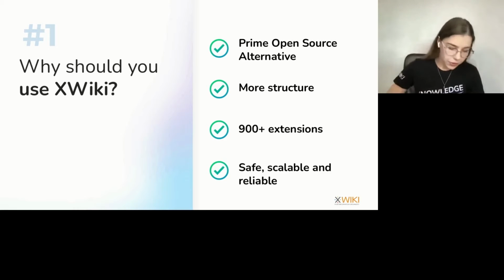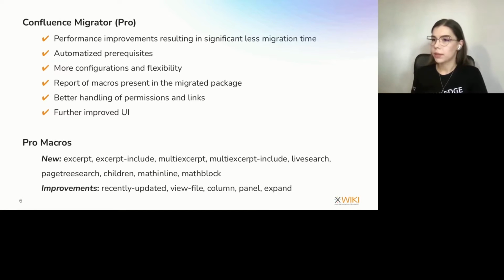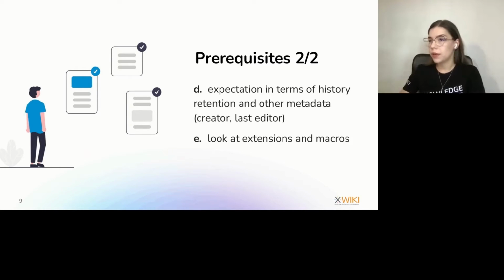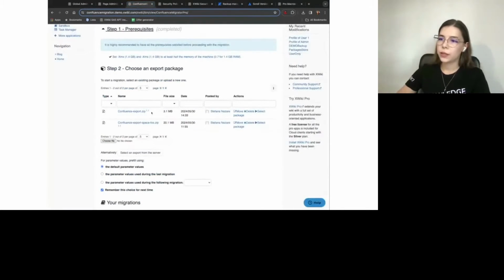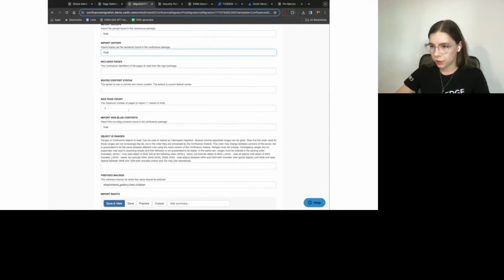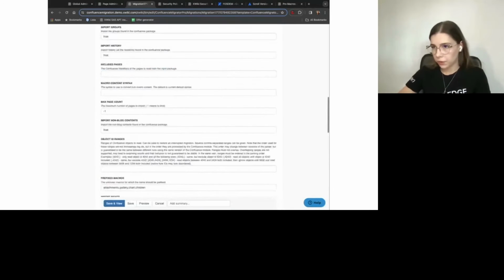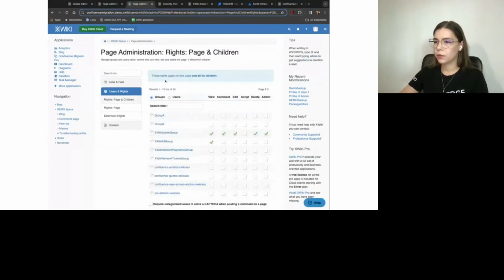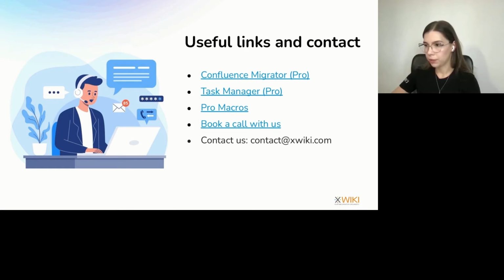Webinar | Migrating from Confluence to XWiki: It can't get easier than this 🚀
In this webinar, we are presenting the latest improvements we brought to our Confluence Migrator (Pro) to help our users benefit from a streamlined migration process.

Check out these enhancements as well as the updates brought to our Confluence equivalent macros, followed by an in-depth demo showcasing the effortless migration to XWiki, the open-source alternative to Confluence, self-hosted or on cloud.

Last but not least, we invite you to tune in to the live Q&A section to get insights into specific situations and business inquiries from organizations looking for a smooth transition experience.

00:39 Webinar agenda
01:18 About the host and XWiki SAS
02:34 Why choose XWiki as an open-source alternative to Confluence
05:10 Confluence Migrator (Pro) improvements in 2024
08:53 New or improved Pro Macros
10:02 Prerequisites and methods for your Confluence migration to XWiki
16:40 Confluence Migrator (Pro) demo
46:15 XWiki services, offers and useful links
50:23 Live Q&A (see the Useful links section below for the full transcript)
50:41 Is there a limit to the Confluence backup?
53:18 Is there an alternative in XWiki for the Scroll Versions Include+ macro?
54:53 How does XWiki create custom features for clients?
57:57 Is live content synchronization from Confluence possible?
59:07 What is the compatibility of Confluence plugins?
59:33 What issues can we expect during the Confluence to XWiki migration?
1:03:00 What's the estimated complexity and time required for a migration?
1:04:00 How are Confluence macros supported in XWiki?
1:06:36 Does XWiki require an integration with Confluence?
1:07:06 Does XWiki provide an integration with JIRA or an open-source alternative to JIRA?
1:08:52 How secure is XWiki compared to Confluence?
1:13:11 Can we import private pages in personal spaces and then map them to the user again?
1:15:05 How are groups and permissions in LDAP handled during the import?
1:17:09 What’s the minimum Confluence version supported for an XWiki migration?
1:18:17 Do links between spaces and Include macro work after migrating from Confluence?
1:19:18 Can we import spaces from Confluence to a new structure in XWiki?
1:21:41 Does XWiki have a Delete Own permission?
1:23:47 Does XWiki support the sequence of topics?
1:25:00 Can we import comments from Confluence such as footer comments and inline comments?